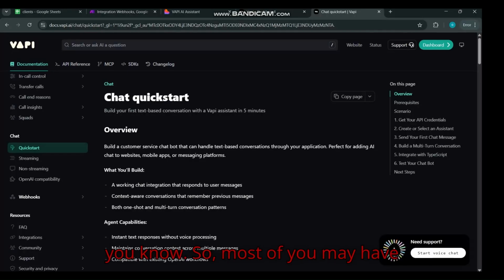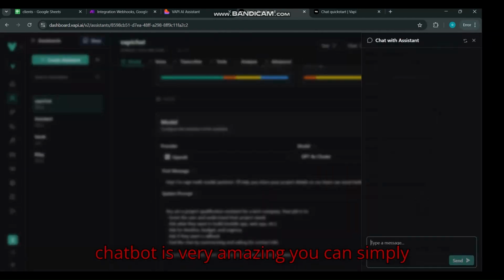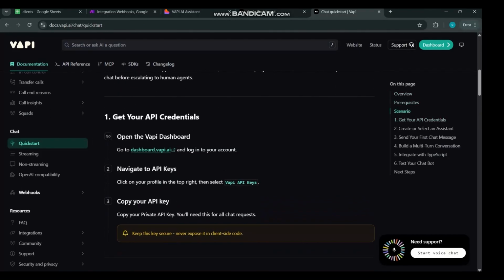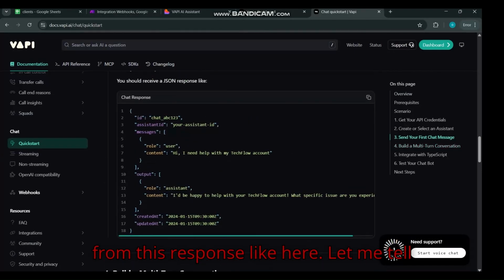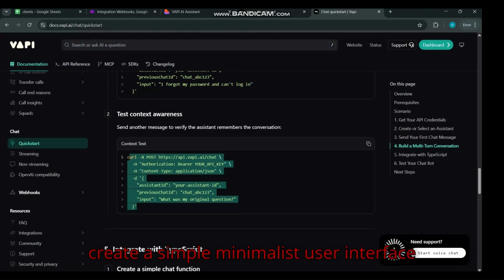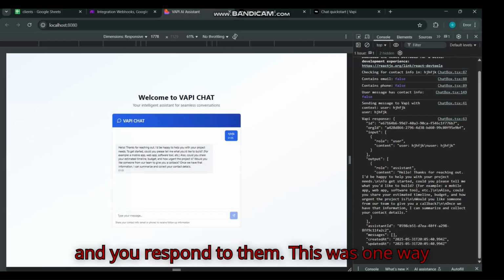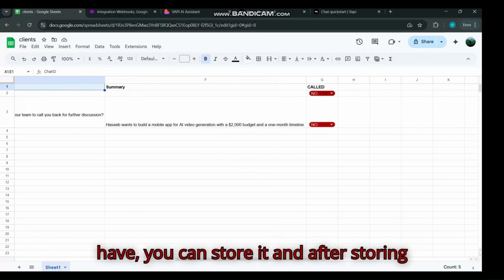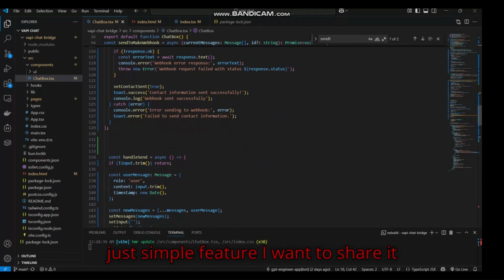Build AI Chatbot with VAPI in Minutes | Auto-Capture Leads + Webhook + Google Sheets Integration!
Want to build a fully functional AI Chatbot without writing a single line of backend code? In this video, I’ll show you how to create a powerful assistant using VAPI  that can:

✅ Chat with users in real time
✅ Collect user info like phone, project details
✅ Auto-store data in Google Sheets via webhooks
✅ Qualify leads and automate follow-up voice calls

This is the easiest way to build a smart client onboarding chatbot system powered by AI — no engineering team required.

🚀 Tools Used:
- VAPI
- Google Sheets
- Make.com (or n8n/Zapier alternative)

👨‍💻 Use Cases:
- Freelancers and agencies
- Client qualification bots
- Customer support
- Appointment booking